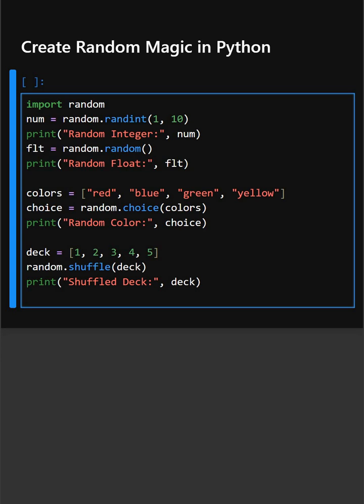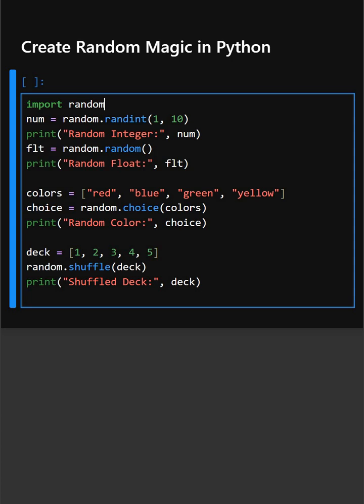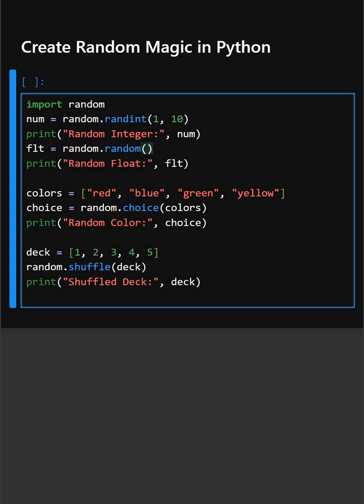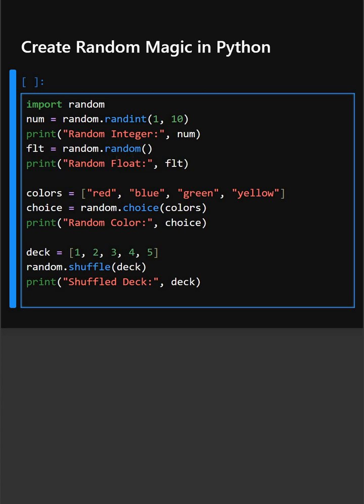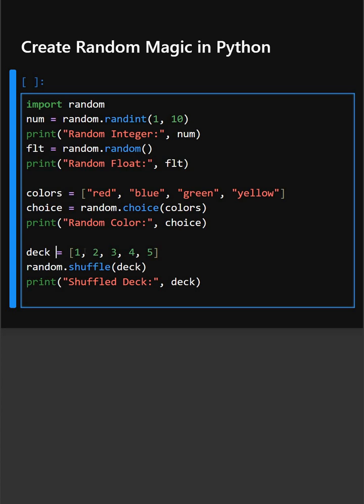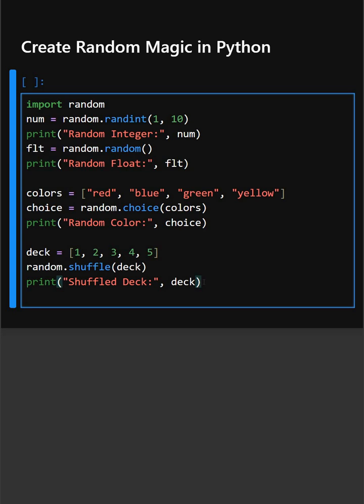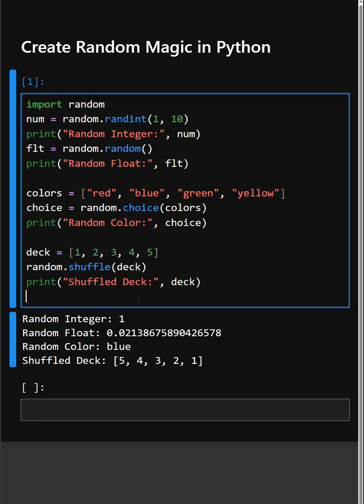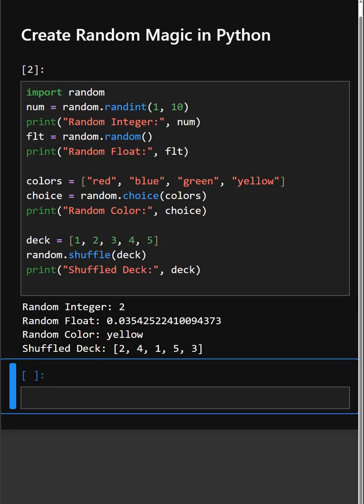Create Random Magic in Python